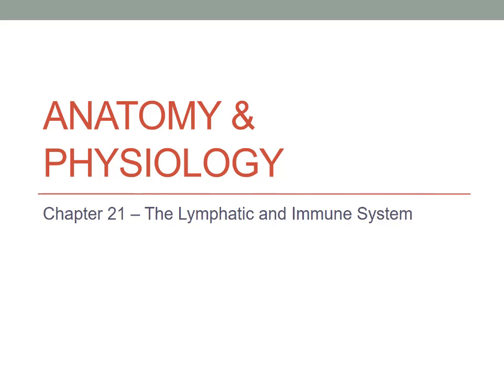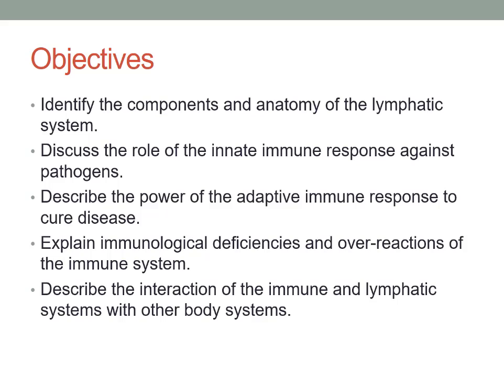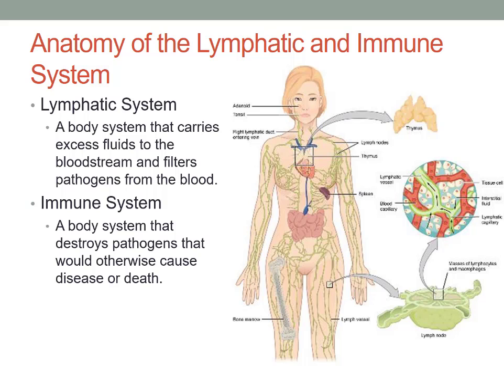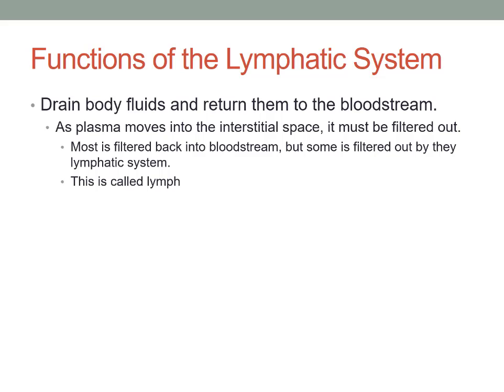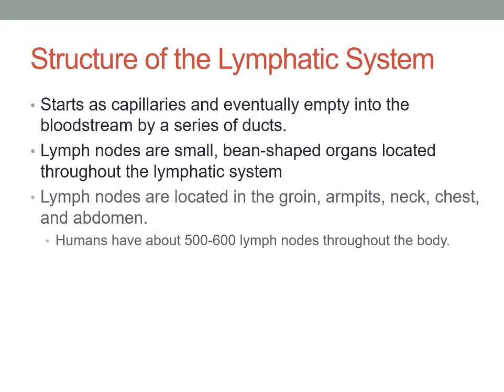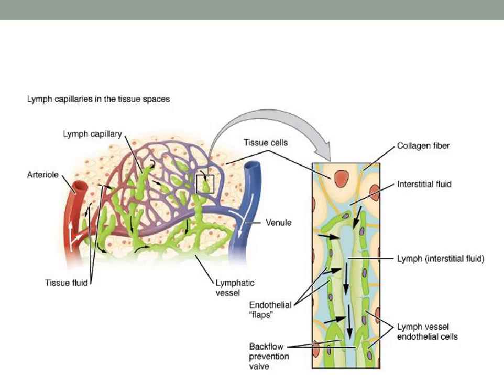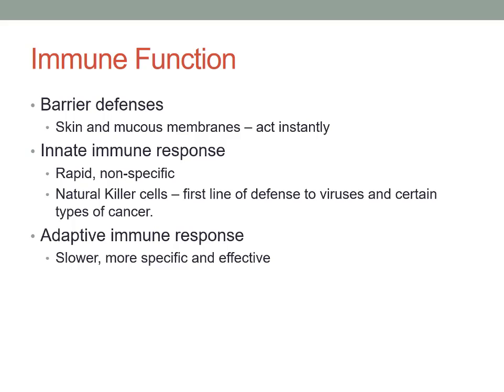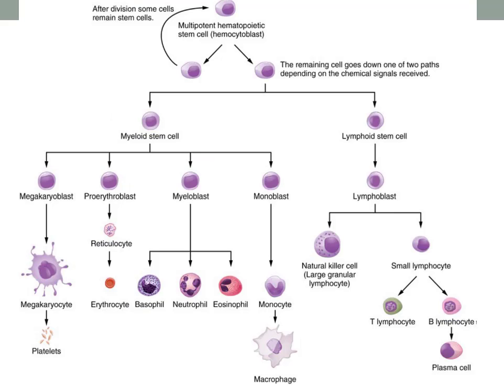Anatomy and Physiology Chapter 21 The Lymphatic and Immune System part 1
Pre-Paramedic Anatomy and Physiology